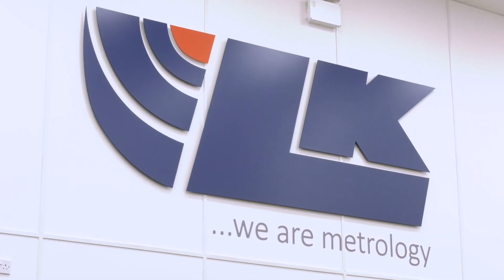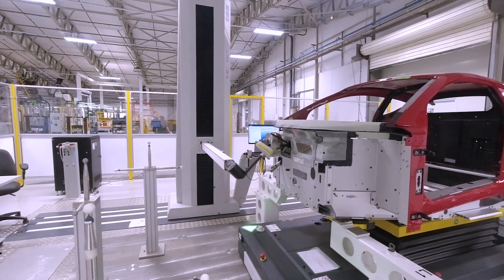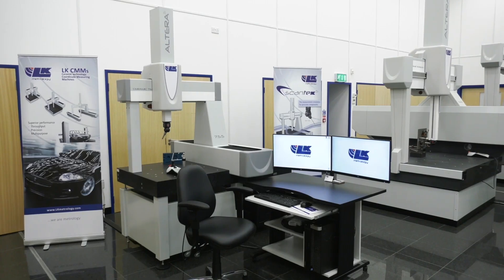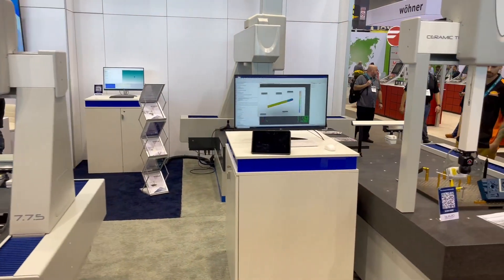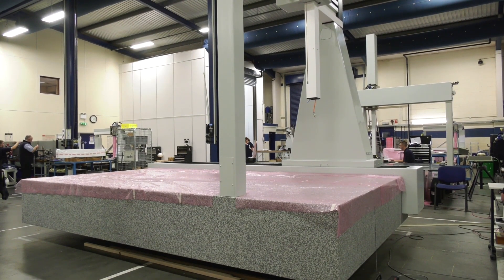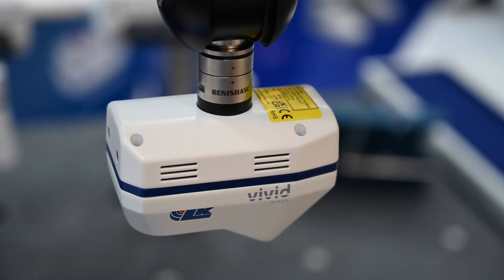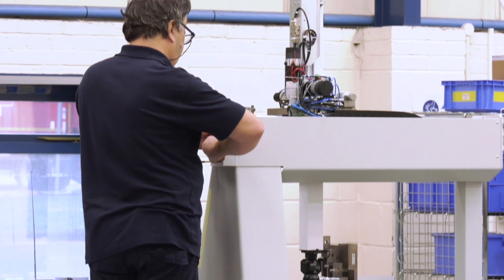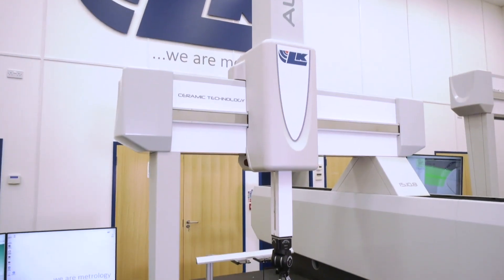LK METROLOGY - We Are Metrology - Providing Metrology Solutions Since 1963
LK Metrology is renowned for innovative metrology solutions and services. The company’s products, including coordinate measuring machines (CMM), CMM accessories, portable measuring arms and metrology software, are used worldwide to control and improve the quality of manufactured components. Its precision technology underpins the process chain from design, development, production and assembly through to quality assurance in global industries such as automotive, aerospace, defense, motorsport, energy, medical and contract inspection.

Established in England in 1963, LK Metrology has an impressive heritage in metrology dating back to the birth of CMM technology. Founded by CMM pioneer Norman Key and his father-in-law Jim Lowther, LK Metrology is credited with many of the CMM industry’s firsts including the first bridge-type design, first OEM to integrate computers, first to use a touch trigger probe, first to develop inspection software, first to use all air bearings and granite guideways, first to use carbon fibre composite spindles, first to use microprocessor-controlled drive systems, first to produce a truly thermally stable CMM and first to produce a high-accuracy horizontal-spindle CMM.

In 2018, LK Metrology was relaunched as an independent CMM manufacturer after several years as a division of Nikon Metrology. Headquartered in the UK, LK's CMM development and production are at the company’s facility in Castle Donington. Sales and support offices are located in the UK, North America, Belgium, France, Germany, Italy and China, supplemented by a worldwide distributor network.